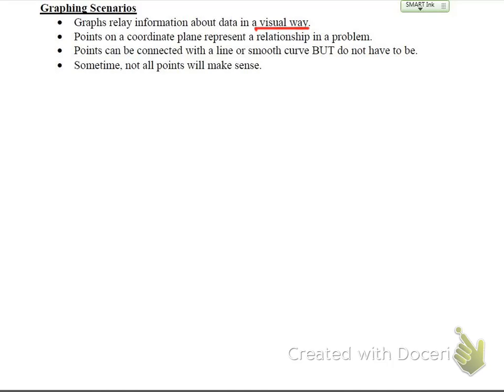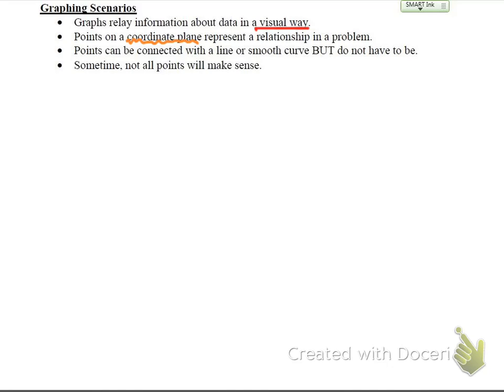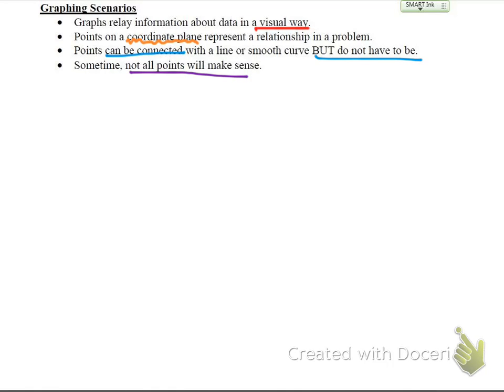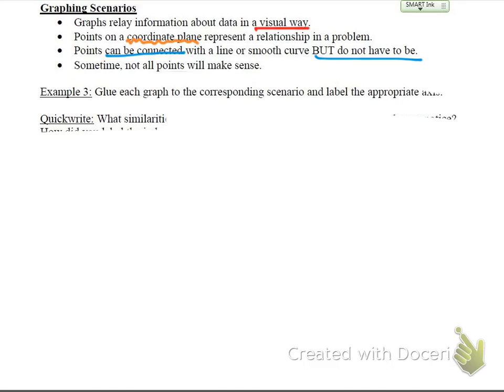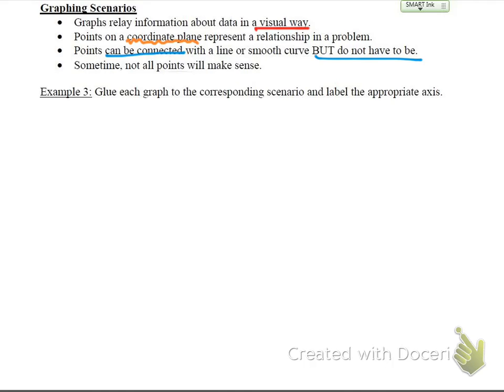AM8 1.1B Notes